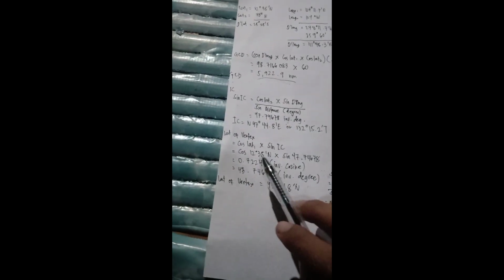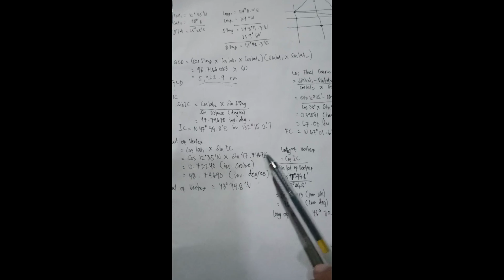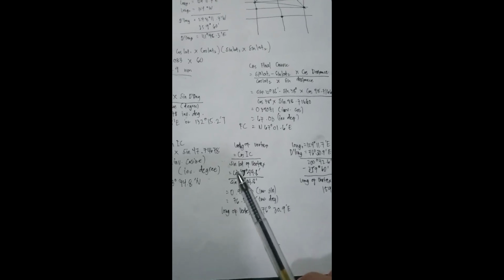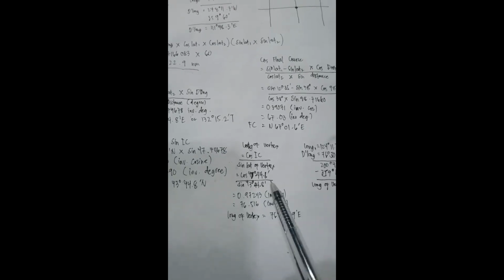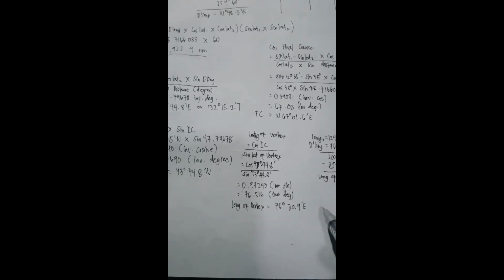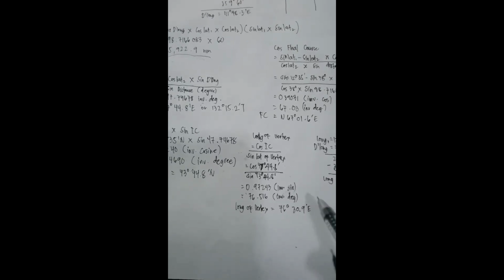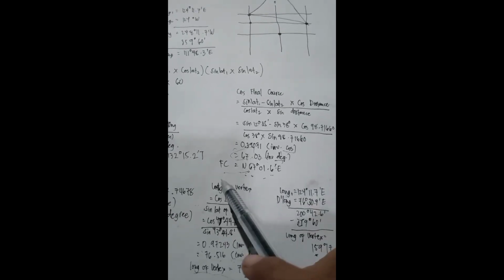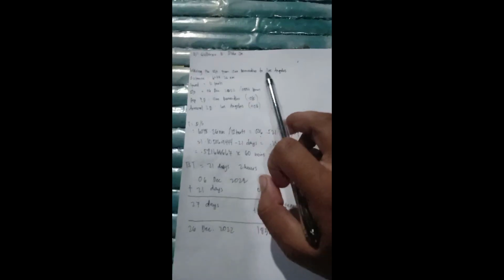VOYAGE PLANNING OR PASSAGE PLANNING